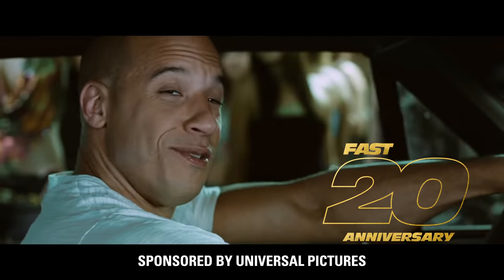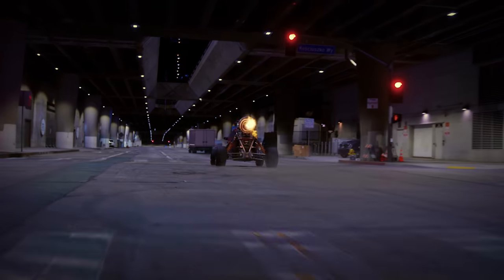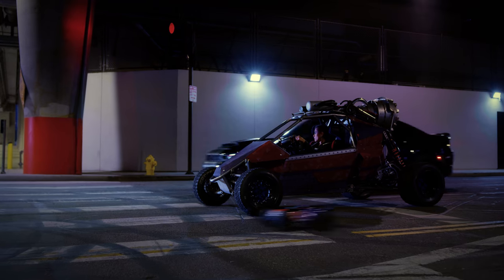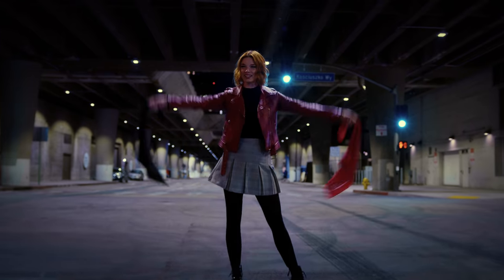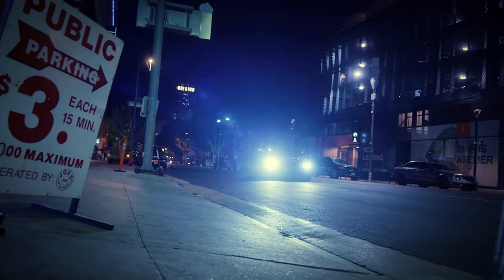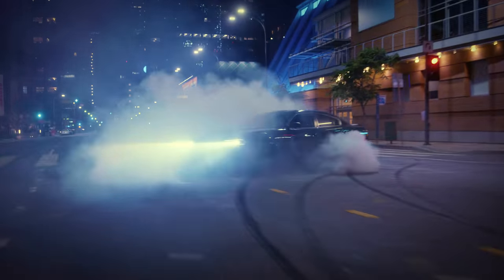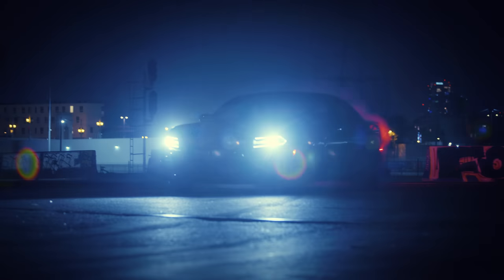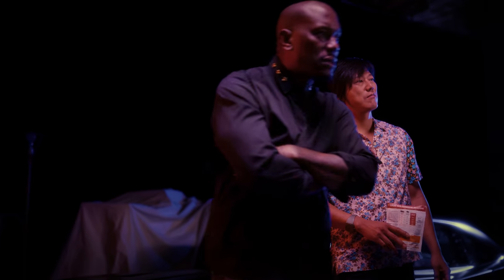Jet Engine Go-Kart vs RC Car vs Dodge Charger - F9: The Fast Saga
Own the Fast & Furious 8-Movie Collection on 4K Ultra HD Blu-Ray™ and Digital on VUDU

The Dodge Charger Hellcat was the car featured in the film and the same one from F9.
The Go-Kart used was a SIERRA Car
The RC car used was the Traxxas ERevo

Watch the behind the scenes here: Coming Soon.

Video features Lyndrel Palm as the go-kart driver.
It also features at the end from the Fast and Furious franchise:
Tyrese Gibson
Jordana Brewster
Sung Kang
With Daniel Malakai doing the "radio chatter".
And Brittany Marsicek as the flag girl.

Produced by: Daniel Malakai at SubOverHype
Film by: Devin Graham
Visual Effects by Taylor Caudle
RC car driven by Bryndon Smith
Stunt Coordinator was Samuel Hubinette
Sound Design by: Dan Pugsley
Colorist: Ryan Romanovitch

A ton more people were involved in this, watch the behind the scenes for the full credits.